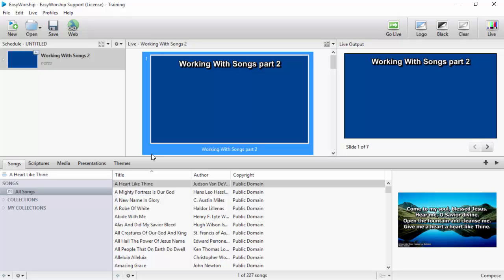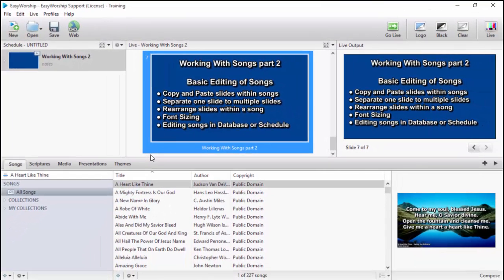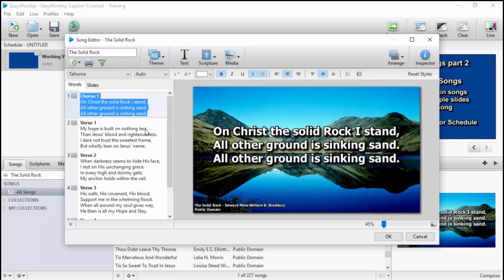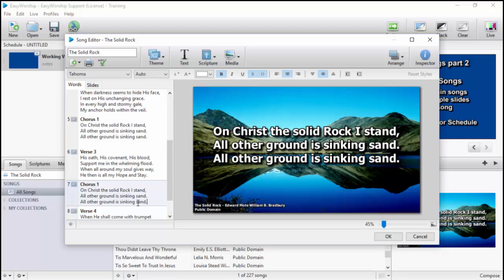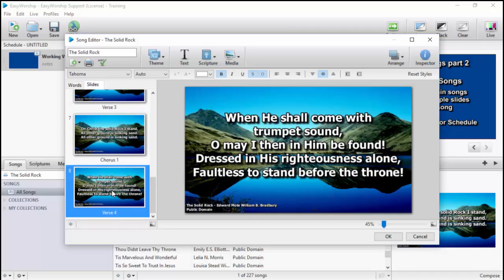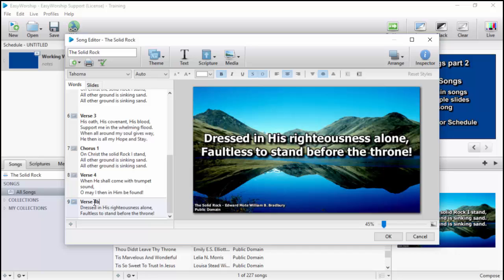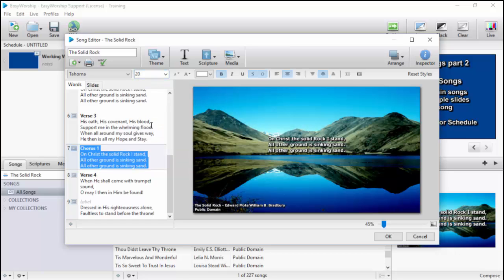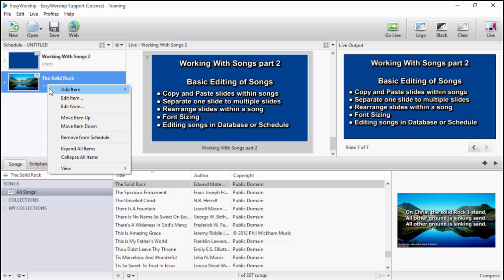Working With Songs Part 2 - Basic Song Editing